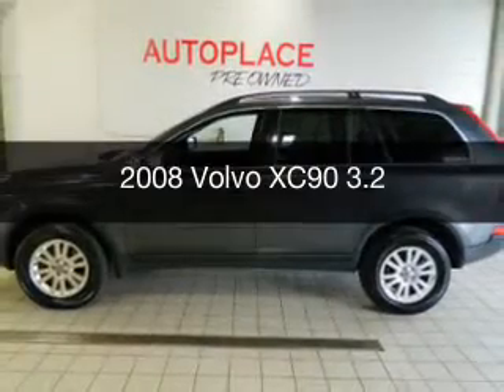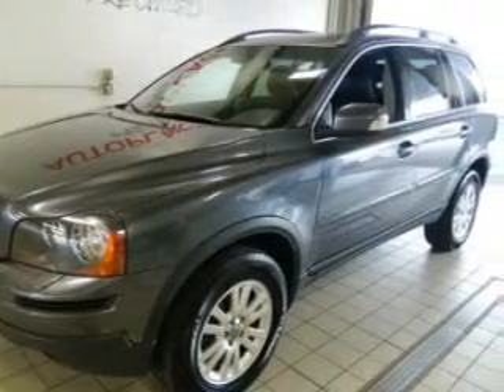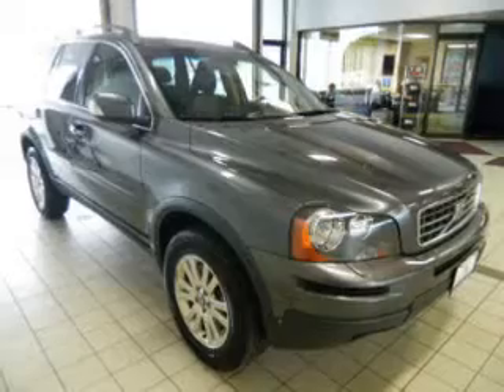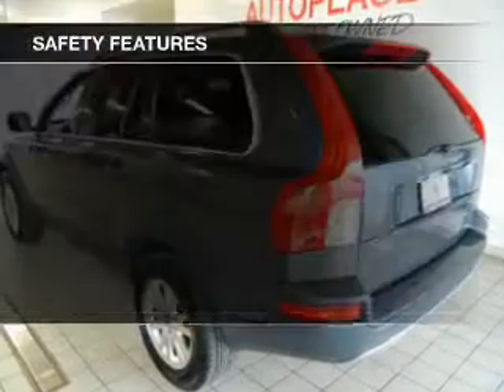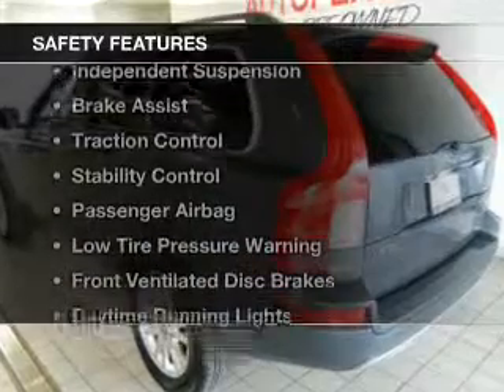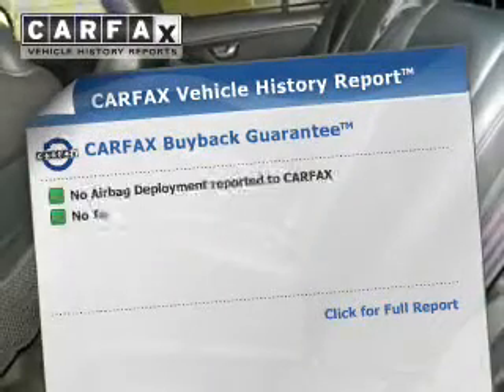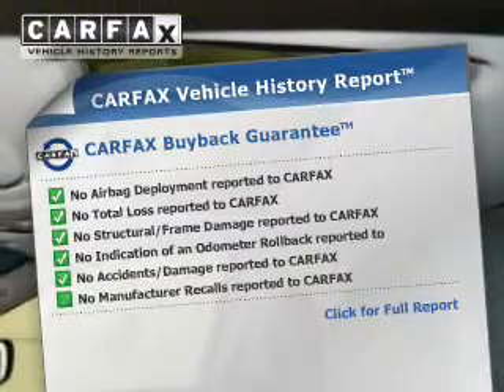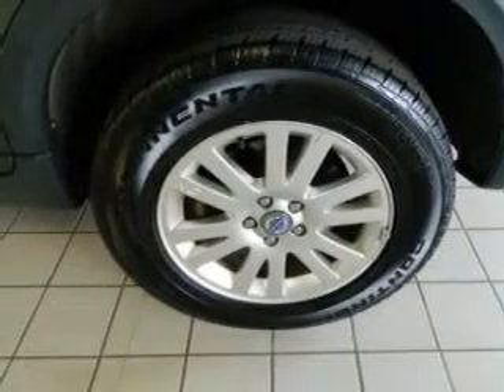Autoplace has a 2008 Volvo XC90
Phone:
Year: 2008
Make: Volvo
Model: XC90
Trim: 3.2
Engine: 3.2 liter inline 6 cylinder 24 valve MPFI DOHC
Transmission: 6-Speed Automatic
Color: Gray
Mileage: 85080
Address:
8137 Main St